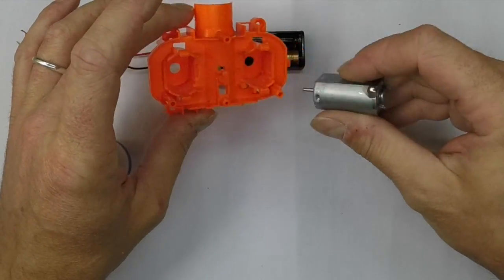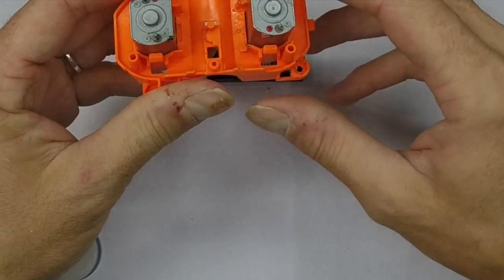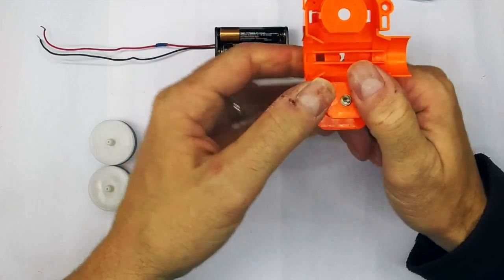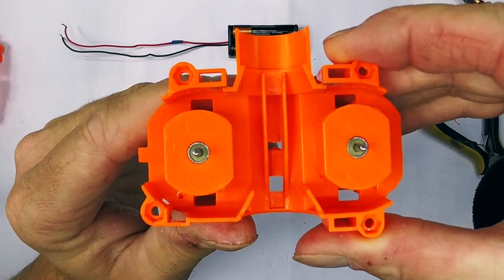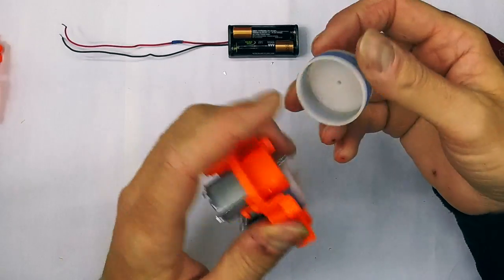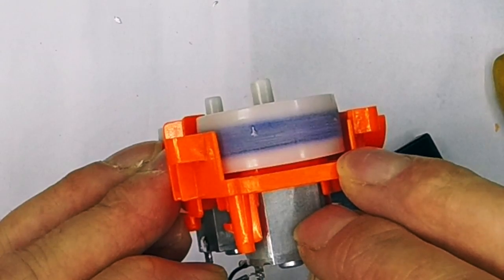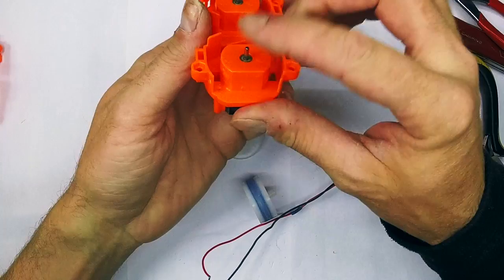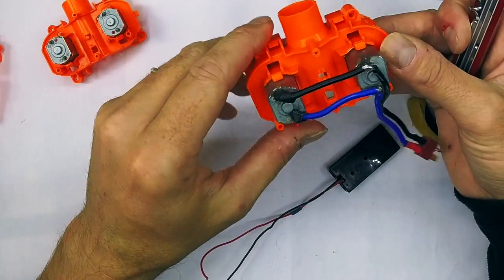How to- Set up Modded Flywheel Motors Part 2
Fitting the motors in the cage correctly and how to set up your flywheels for maximum power and minimum noise.